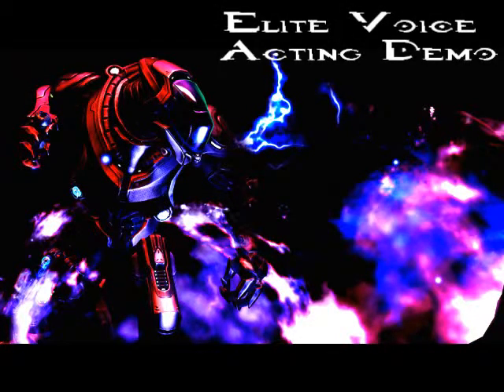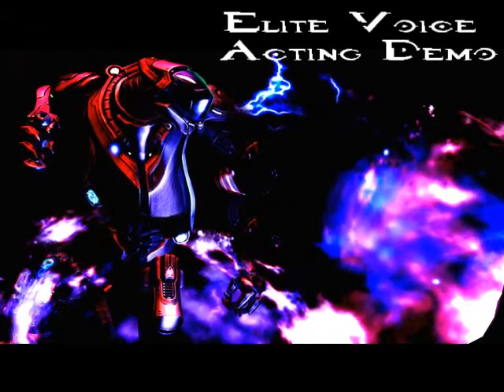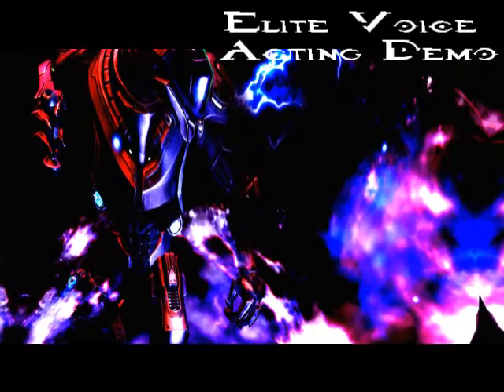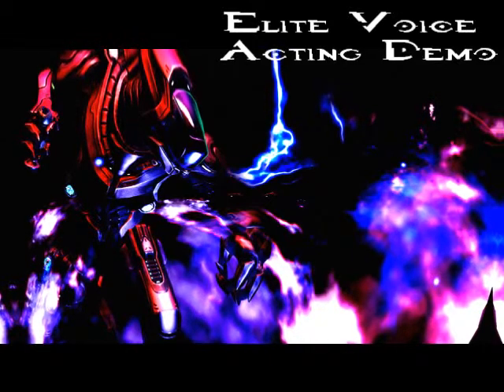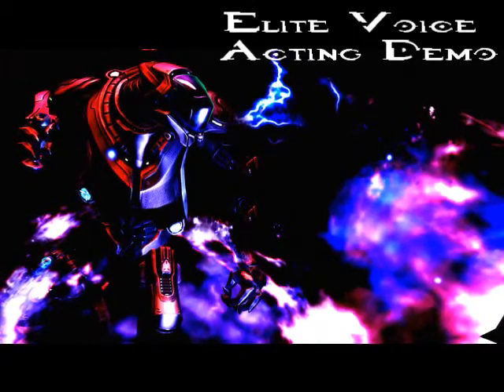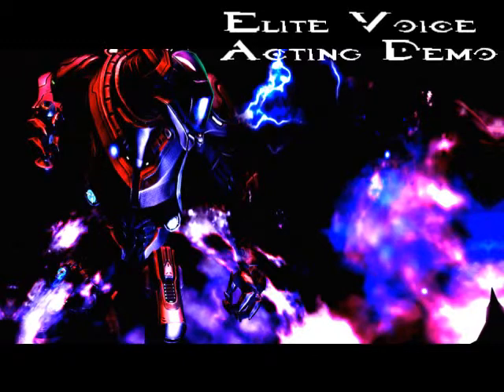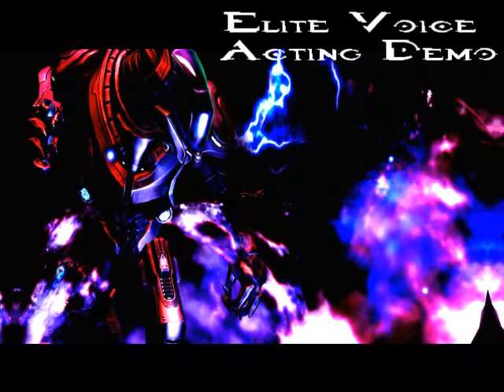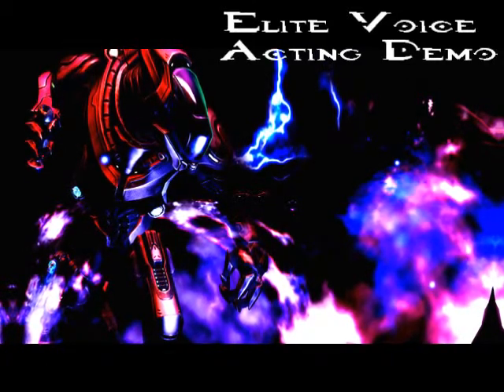Elite Voice Demo/Testing new equipment